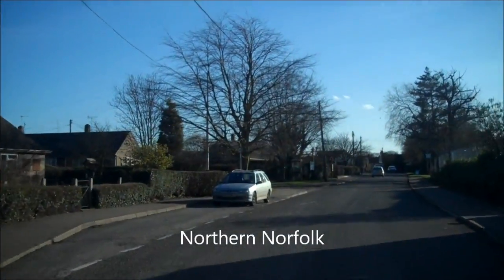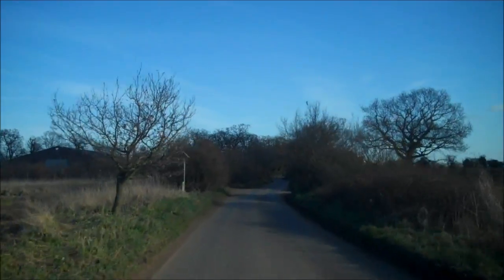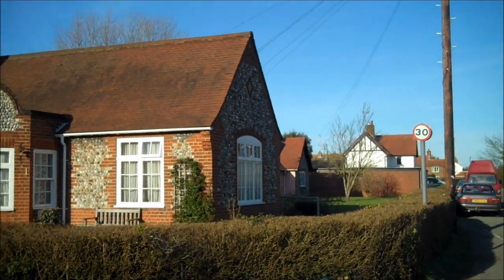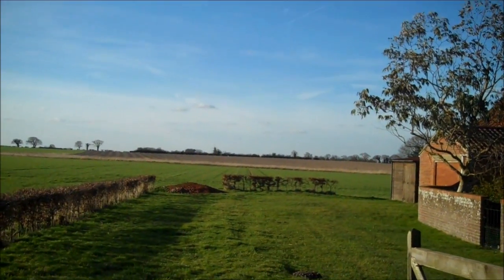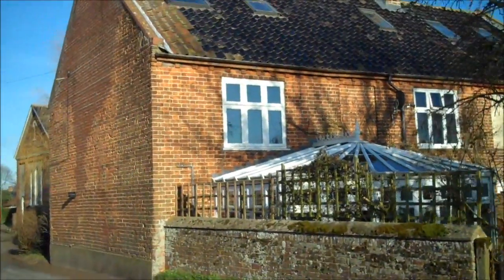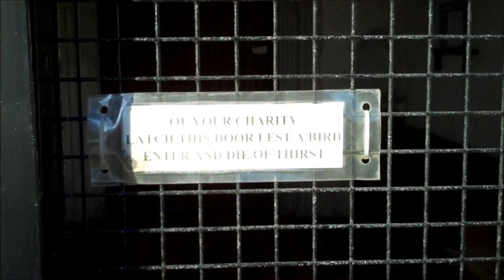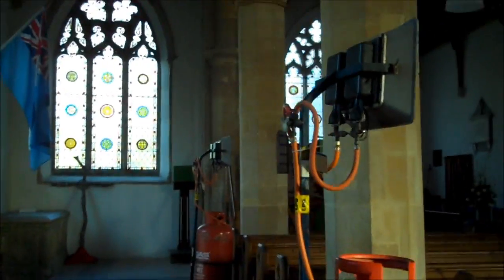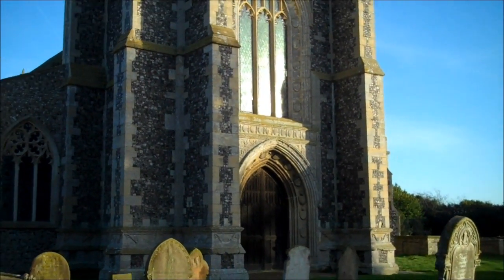Hickling, Norfolk Broads, UK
Hickling is a very attractive village on the Norfolk Broads, next to Hickling Broad which is the largest broad in the system.  It is located quite close to the sea at Sea Palling.  The village covers a large area with a very low density as can be seen in this film.

The Doomsday Book refers to the Village as Hikelinga, and mentions a Church being here - noting that Godwin, a free man of Edric of Laxfield' s, held Hickling before 1066.
Hickling Priory, some distance from the Parish Church towards Sea Palling, was founded in 1185. The Priory was granted a Charter by King John, in 1204, to hold a weekly market. The market took place near St. Mary's Parish Church for some five hundred years. (The Priory ruins are on private land and are not open to the public.)
The church was started in 1204 and can be seen in this film although much was added later.
In 1287 a flood engulfed the village, and 180 people were drowned. The waters rose 30cm above the high altar of the priory church. Less than a century later, in 1349, the Black Death struck. At the Priory only two of the canons were left alive, and more than half the population of the village must have died.
During the Middle Ages peat was dug from the marshes for fuel; the diggings later flooding to form the Broads. Hickling Broad, the largest and wildest of the Norfolk Broads, has for a long time played an important part in the social and commercial life of the village.
Agriculture has always been a major feature of rural life in Hickling, and it continues to be so today, though many fewer people now work on the land than formerly.
Both Stubb Mill, an important drainage mill, and Hickling Mill, near the Methodist Chapel, date from the early nineteenth century. Hickling Mill was described in 1819 as a handsome new mill. It had eight floors and three pairs of French stones, being capable of producing 4320 stones of wheat in a week.
King George V and King George VI visited the Village and Whiteslea Lodge. One occasion in 1959 is well remembered when, because Whiteslea Lodge was flooded, the Duke of Edinburgh and Charles, Prince of Wales, stayed at The Pleasure Boat Inn. The Prince of Wales was in Hickling in 2001 to visit the Nature Reserve.

My channel on you tube is one of the most prolific from Poland. I have produced around 1,800 original films, most in English. My big interest in life is travel and history but I have also placed films on other subjects.

Sometimes there are mistakes because I speak without preparation. If I see the mistakes myself, I make this clear in the text. Please also leave a star rating!

There are a number of films here on the packaging industry. This is because I am the publisher of Central and Eastern European Packaging - the international platform for the packaging industry in this region focusing on the latest innovations, trends, design, branding, legislation and environmental issues with in-depth profiles of major industry achievers.

Most people may think packaging pretty boring but it possibly effects your life more than you really imagine!

Central and Eastern European Packaging examines the packaging industry throughout this region, but in particular in the largest regional economies which are Russia, Germany, Poland, Czech Republic, Ukraine and Austria. That is not to say that the other countries are forgotten, they are not, but obviously there is less going on. However the fact that there are so many travel related films here is not from holidays but from business trips attending trade fairs around the region. Every packaging trade fair is a new excuse to make another film!